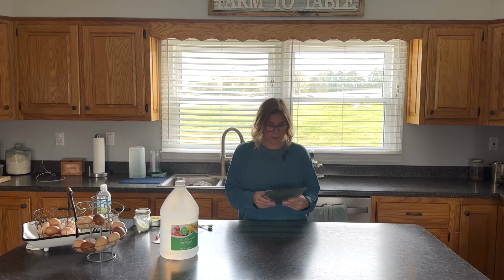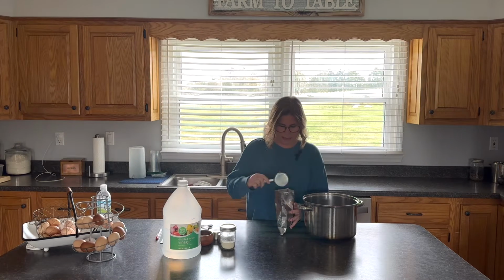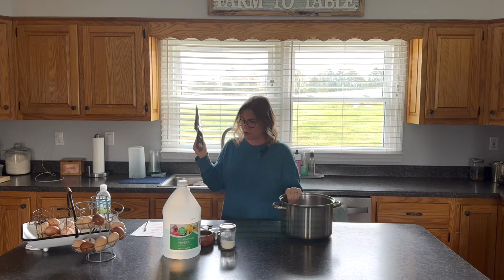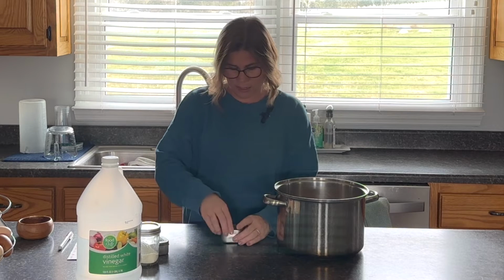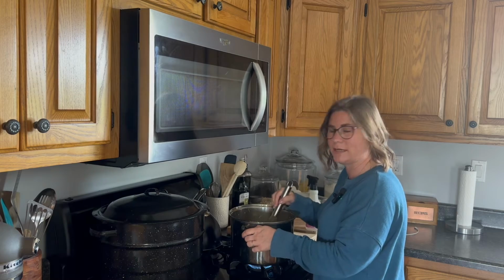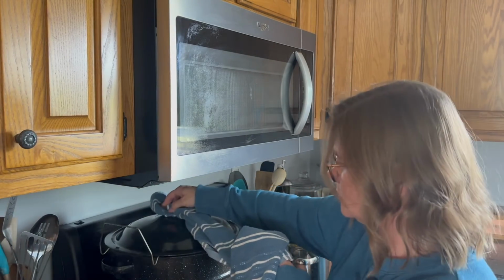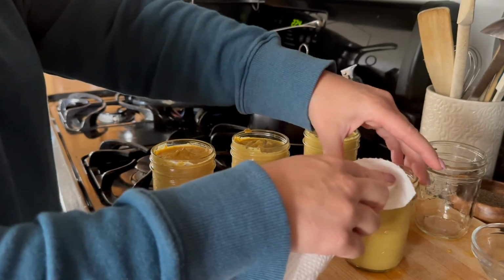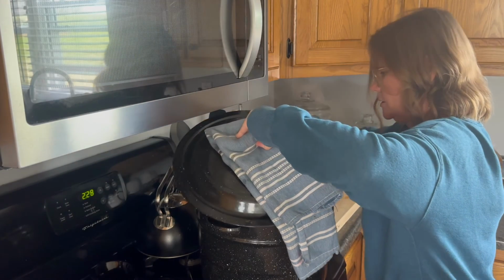How I make and Can Classic Yellow Mustard -marchcanningmadness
Homemade yellow mustard is easier than you might think!  In this video I walk you through the process I use to make and water bath can yellow mustard at home.

This is part of a collaboration hosted by @CosmopolitanCornbread
where we bring you lots of canning videos in March!

*Click on the link below to sign up for my monthly emails and recipes!*

Want free broccoli recipes?
Look in the sidebar of my blog!

*Get my cookbook on Amazon!*
Print Version:

Kindle Version:

Inspiring Journey by Corporate Sound